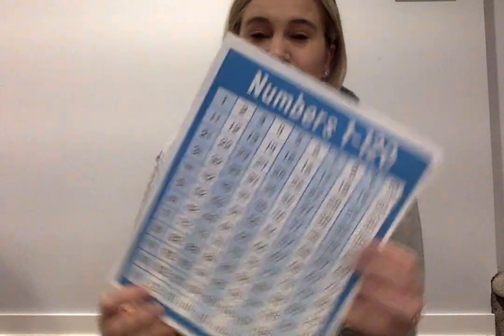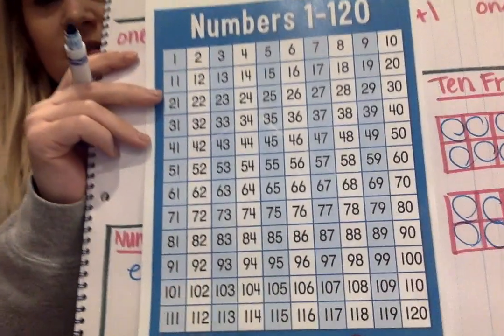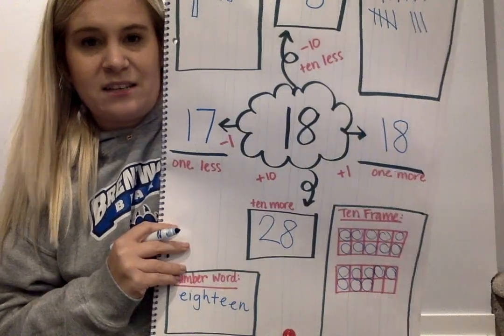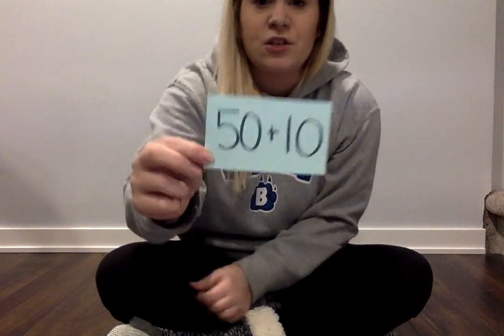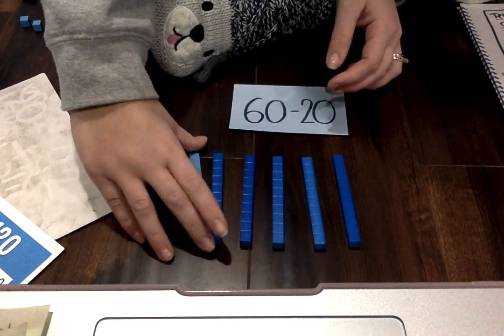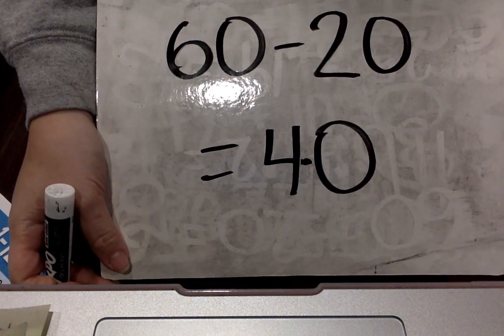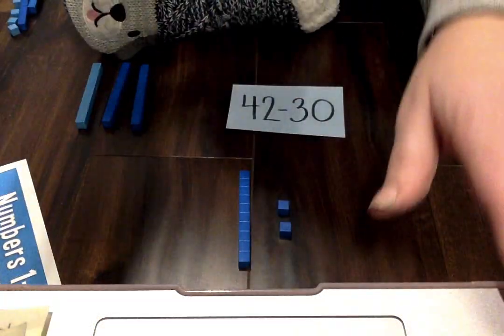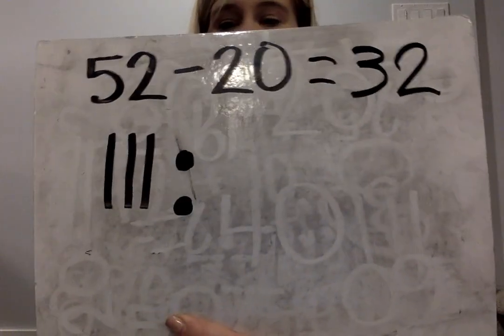Math for April 2nd - Skip counting, adding, and subtracting!